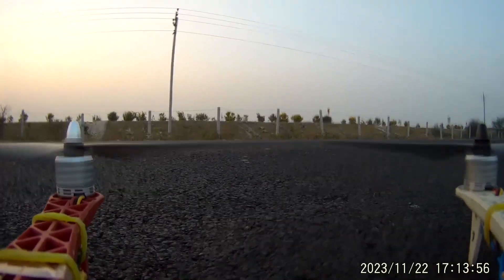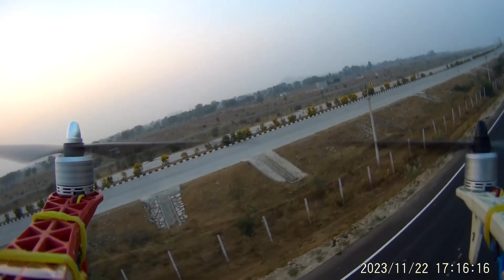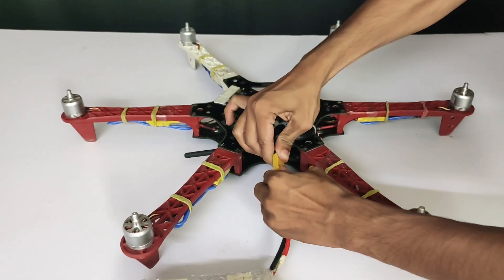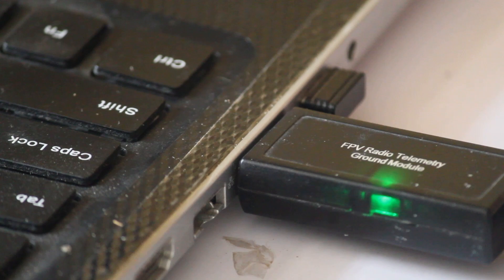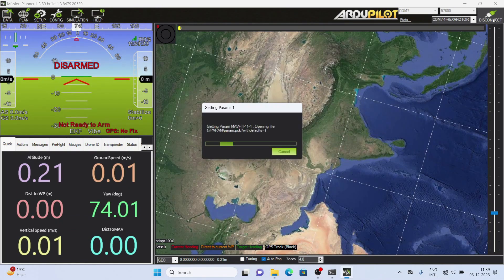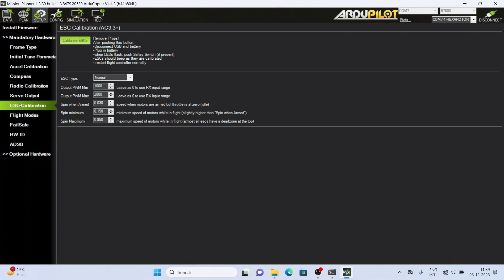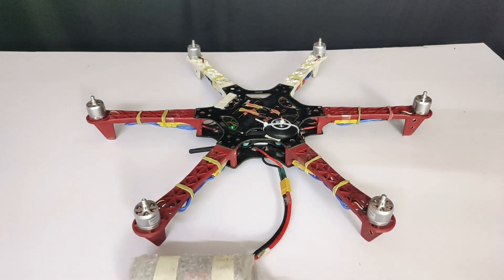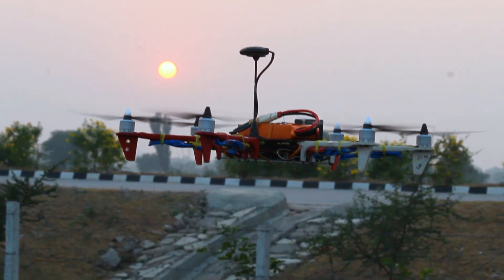How to do a throttle ESC calibration in pixhawk 2.4.8 flight controller| Hexacopter Drone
In this video we are going to show you how to do a throttle ESC calibration in pixhawk flight controller. There are two ways to do a throttle ESC calibration and i have shown the both ways in it.

This  video  explores the following topics-:
how to do a throttle esc calibration
how to make a drone at home
how to do a esc calibration in pixhawk flight controller
pixhawk  2.4.8 flight controller
how to make a drone at home with pixhawk flight controller